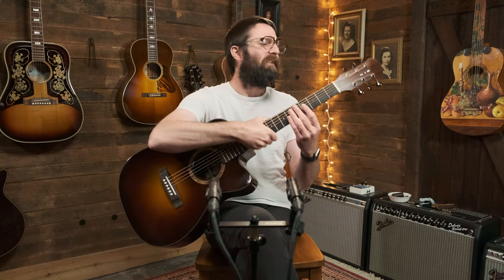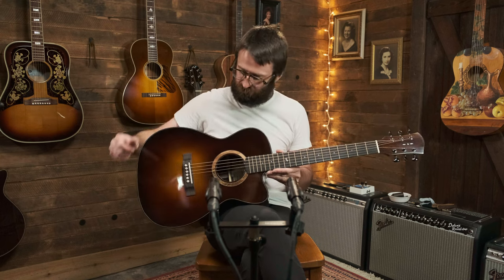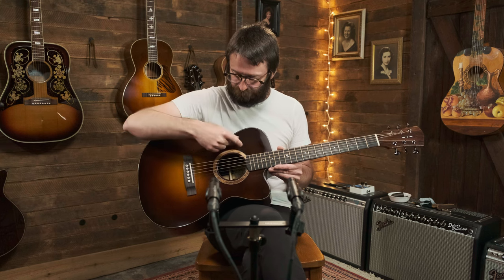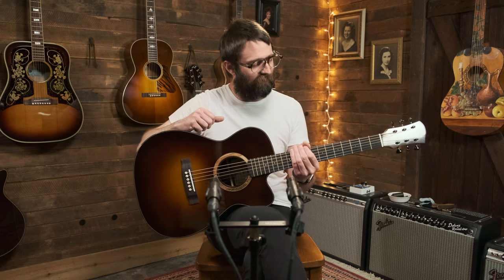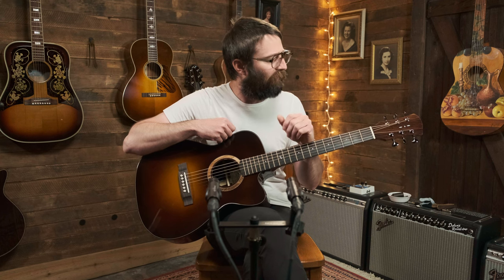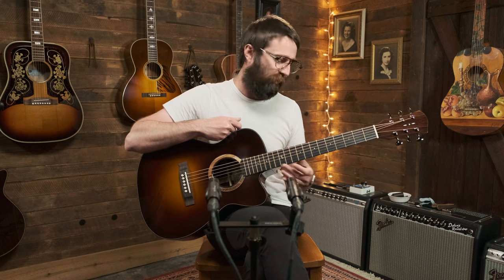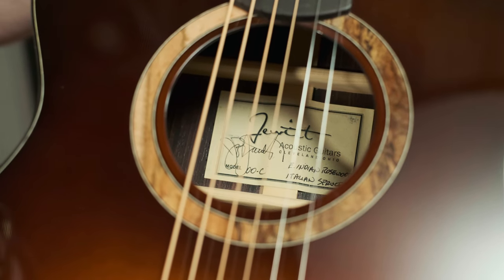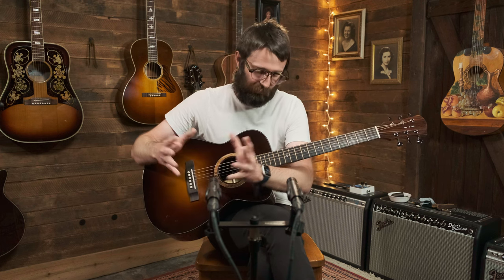Jeff Jewitt 00-14C - Italian Spruce & Rosewood | Demo with Matt Chulka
"This is my signature guitar and one of my personal all-around favorites. The 00 is a small body style but with punch, particularly if you pair it with an Italian Spruce top. The shorter 24.9” scale makes it easy to play and riff high up on the neck. The sunburst model shown is my best-selling guitar."
-Jeff Jewitt

0:00 - Matt talks specs
5:36 - Matt plays the guitar

Other specifications include:

BODY SIZE: 00-C style – 14 Fret, Venetian Cutaway
TOP MATERIAL: Premium Italian Spruce, Light Bearclaw, Jewitt Vintage Sunburst
BRACING: Scalloped/tapered Italian Spruce
BACK & SIDES: East Indian Rosewood
BINDING: Rocklite Ebano/Maple w/BWB purfling
PEGHEAD: East Indian Rosewood Peghead Veneer. East Indian Rosewood Back Veneer/no logo
TRUSS ROD COVER: None-access through sound hole
PEGHEAD INLAY: Cat-eye/Diamond MOP
NECK MATERIAL: One Piece Honduran Mahogany – No Stain
NECK PROFILE: Transitional Finger style, Soft V to C
NECK DEPTH: 1st .80, 5th .86, 7th .90, 9th 1.00
FRETS: Gold Evo
BRIDGE: Ebony, 2-14″ Spacing
NUT & SADDLE MATERIAL: Bone, Saddle 5/32″ wide, intonated
FINGERBOARD MATERIAL: Blackwood/Bound 16ʺ Radius
FINGERBOARD INLAYS: Small 3mm MOP Dot Inlays 3/5/7/9/15/17 flourish at 12th
FRETBOARD SIDE POSITION DOTS: MOP, 3/5/7/9/12/15/17
SCALE LENGTH: 24.90”
NECK JOINS BODY AT: 14th Fret
12TH FRET WIDTH: 2-1/4″
FINGERBOARD WIDTH AT NUT: 1-3/4”
BRIDGE STRING SPACING: Ebony, 2-1/4”, Bone pins w/abalone dot
TUNING MACHINES: Gotoh 510 Cosmos Finish
PICKGUARD: None
FINISH: Buffed Gloss, Neck Semi-Gloss
Comes with Visesnut Black Case
BODY LENGTH (NOT INCLUDING NECK):  18-3/4ʺ
TOTAL LENGTH (INCLUDING NECK): 39-1/2″
UPPER BOUT WIDTH: 10-7/8ʺ
LOWER BOUT WIDTH: 14-1/4ʺ
DEPTH AT NECK: 3-3/8ʺ
DEPTH AT TAIL: 4-3/8
CASE: Visesnut Black Hard Case